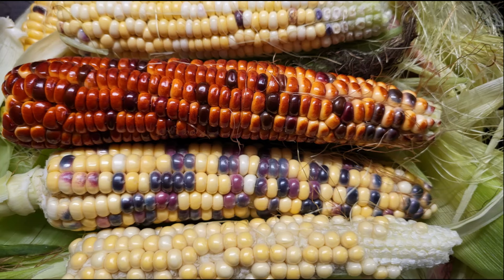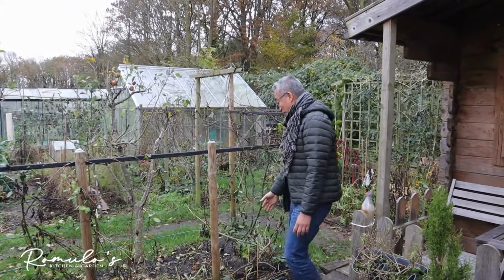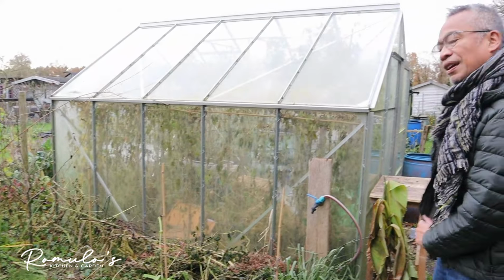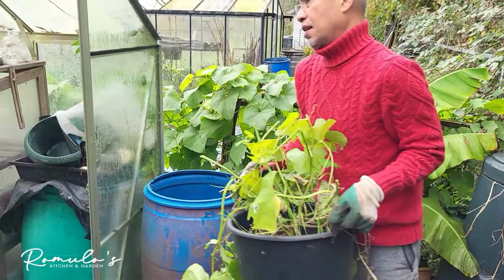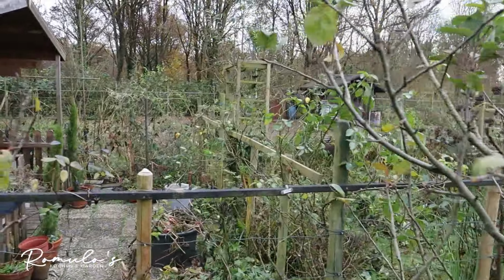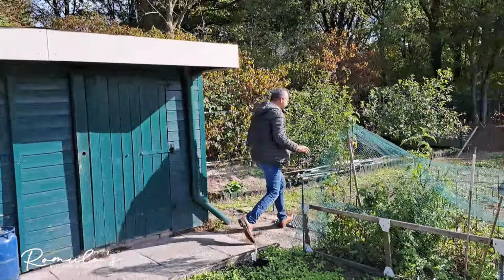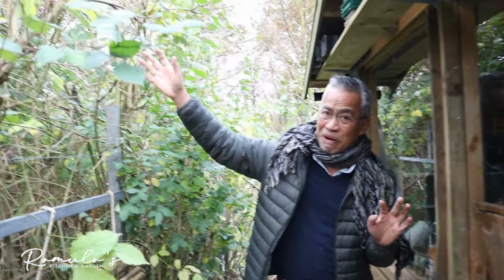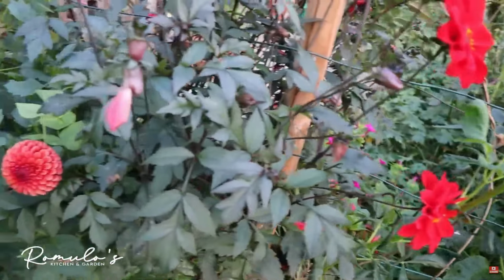What I Learned from My Most Emotional Gardening Season Ever! a look back and a Fall garden tour!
Join me on a garden tour as I reflect on the lessons learned from my most emotional gardening season ever! See the beauty and growth that came from challenges.
What I Learned from My Most Emotional Gardening Season Ever! a garden tour! a look back!
I will be showing you my ways of overwintering chayote.